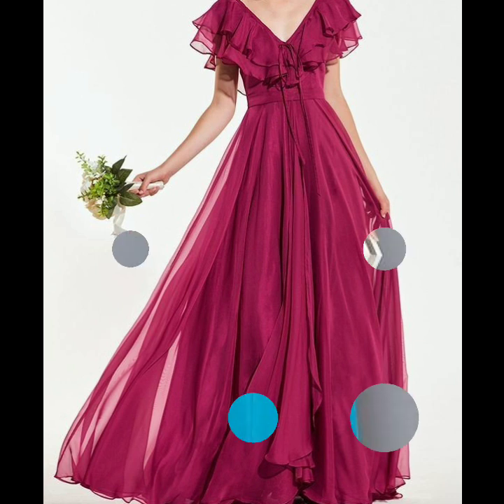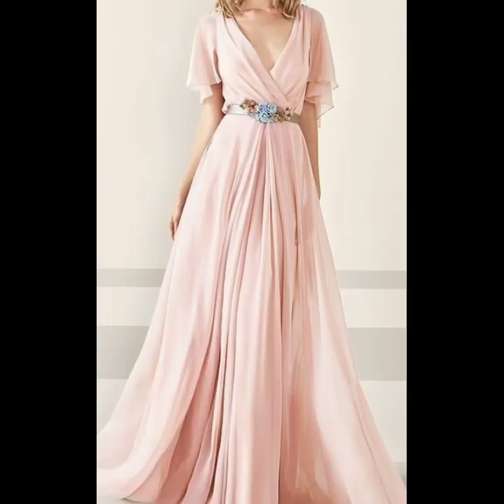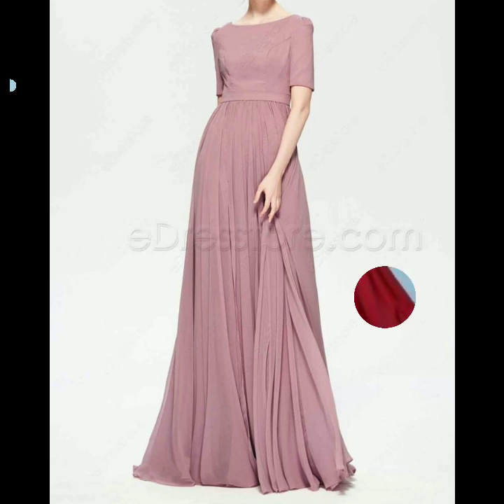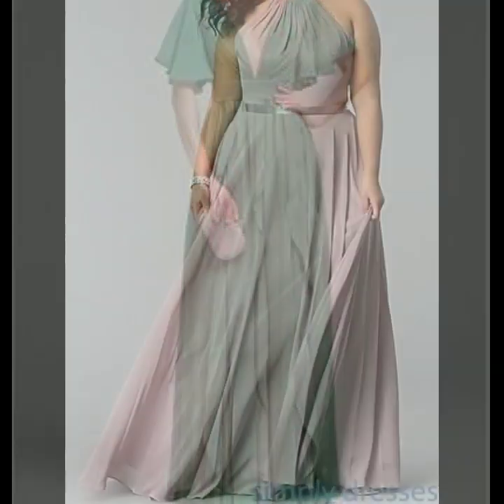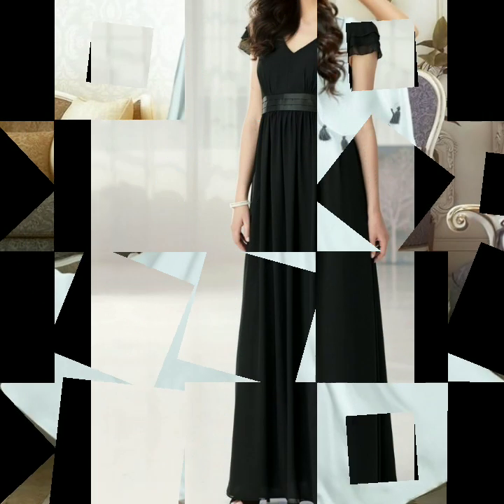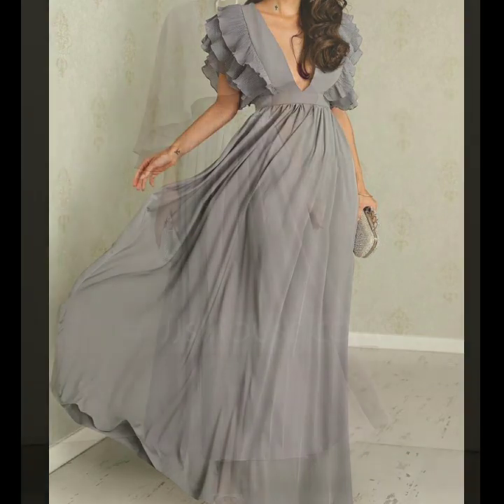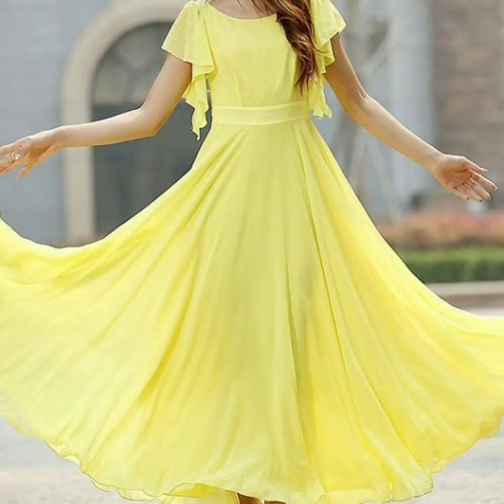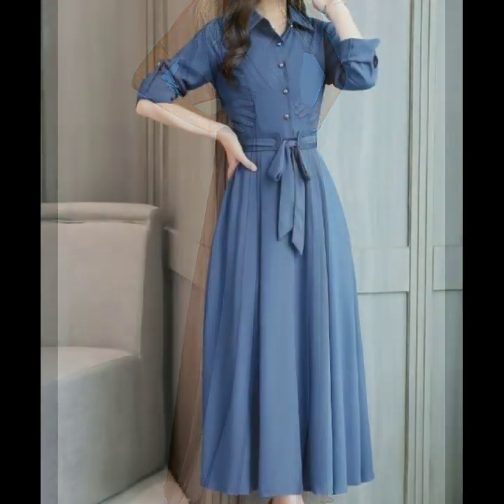Gorgeous Fabulous And Elegant Stylish Simple Plain Chiffon Maxi Dress Design Ideas 2020